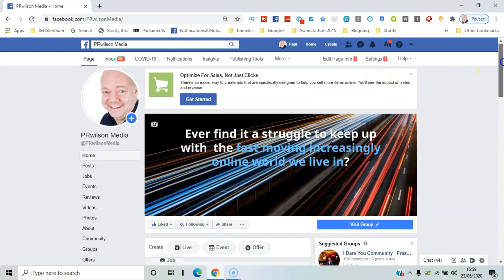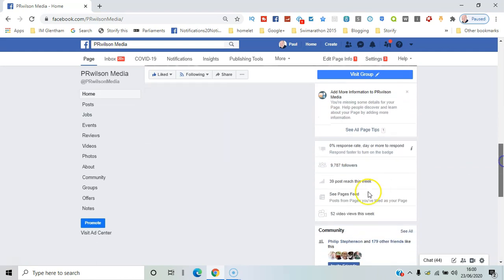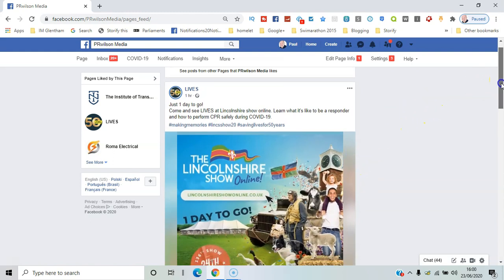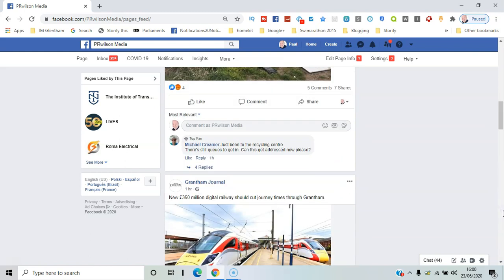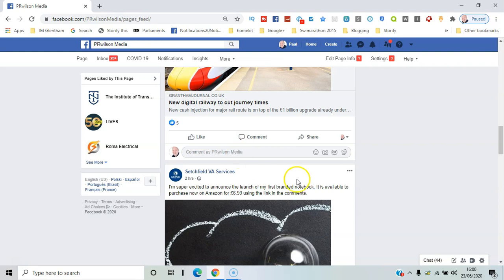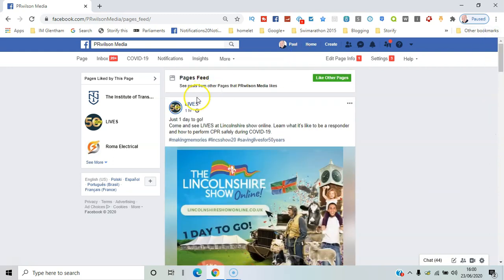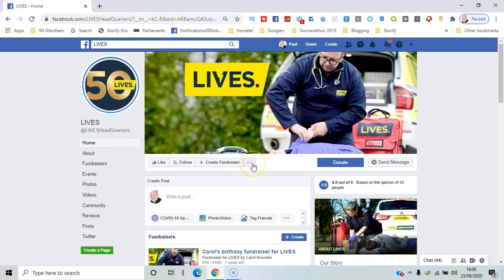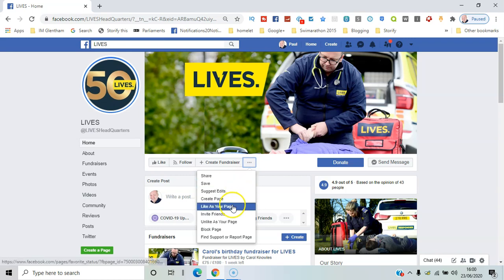See pages feed on Facebook 2020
video covers;